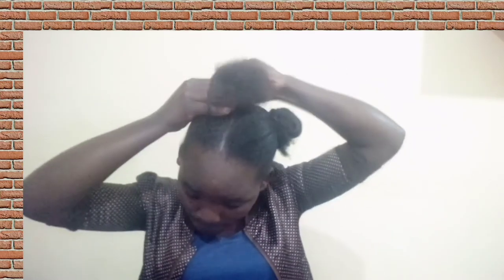EASIEST NATURAL HAIRSTYLE USING AN HAIR EXTENSION.